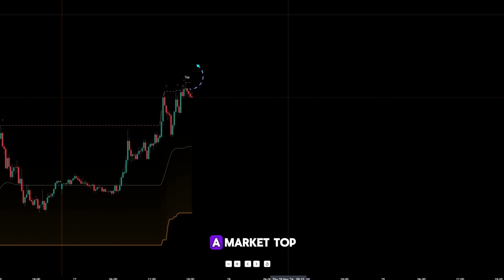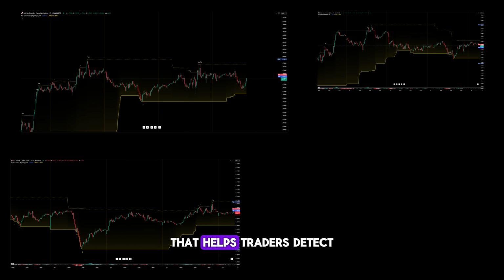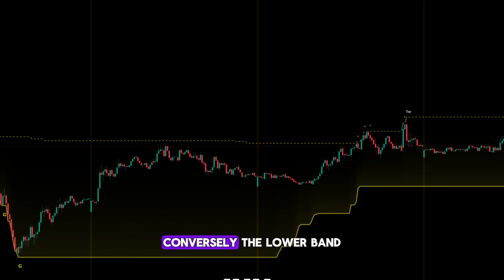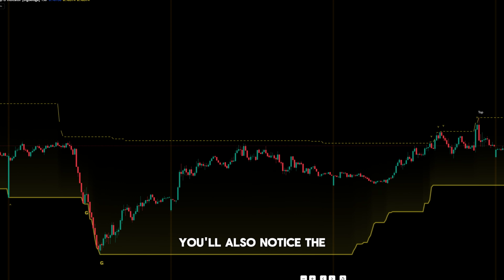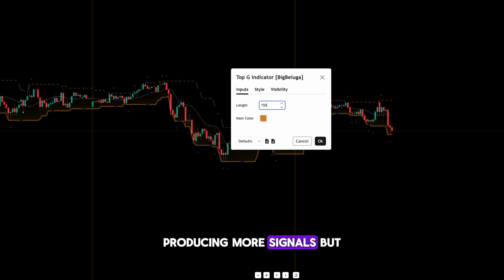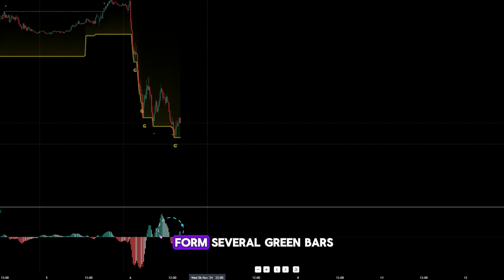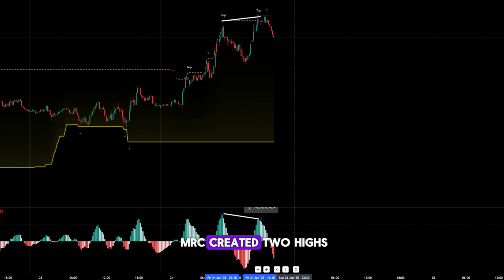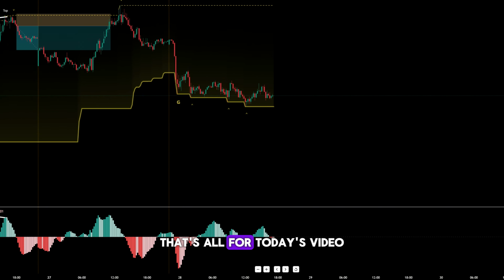TopG Indicator by BigBeluga: 80% Win Rate Forex Reversal Strategy (Step-by-Step!) 💹🔥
VIDEO DETAILS 🚨 INSTITUTIONAL REVERSAL HACK: Catch EUR/USD Tops/Bottoms with BigBeluga’s TopG + MACD (FREE Tools Inside) 🚨

In this video, I’ll show you how to use BigBeluga’s TopG Indicator paired with MACD Divergence to nail high-probability reversals in Forex (EUR/USD, GBP/JPY) and crypto. Includes live trades, 1:1.5 risk-reward rules, and FREE access to my $100K funded account group 👇.

📊 What You’ll Learn:
✅ Strategy 1: Spot market bottoms with “G” labels + bullish MACD divergence (EUR/USD example at 05:41).
✅ Strategy 2: Short “Top” signals + bearish MACD divergence for 2:1 profit targets.
✅ Best Settings: Length 150 for smooth bands + MACD confirmation (no false signals!).
✅ Stop-Loss Hack: Place stops outside indicator channels (03:51 timestamp).

🔑 Key Results:

EUR/USD Trade: “G” label + MACD divergence = 1:1.5 profit (05:41).

Risk Management: Stop-loss rules to avoid “bad Hair Day” losses.

⏱️ Timestamps:
00:00 - “Buy Low, Sell High” Secret Revealed (No Guru BS!)
01:23 - TopG Indicator Setup (BigBeluga’s 150 Length Trick)
03:51 - MACD Divergence Confirmation (Avoid Fakeouts!)
05:41 - Live EUR/USD Trade: 1:1.5 Risk-Reward in Action
07:20 - Bearish Reversal: Shorting “Top” Signals Like a Pro

💬 FAQs (From Video):
❓ “Does this work on crypto?” → Yes! Use same settings for Bitcoin/ETH.
❓ “Best timeframes?” → 15M for scalping, 1H for swing trades.
❓ “Free vs. Premium TopG?” → Default works, but Telegram has advanced filters.